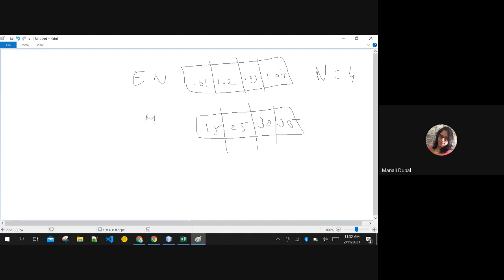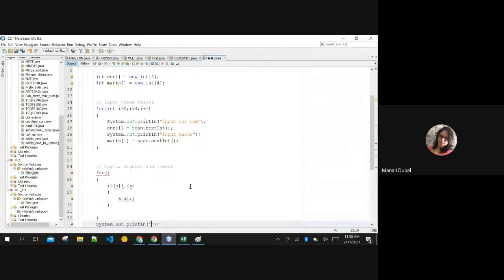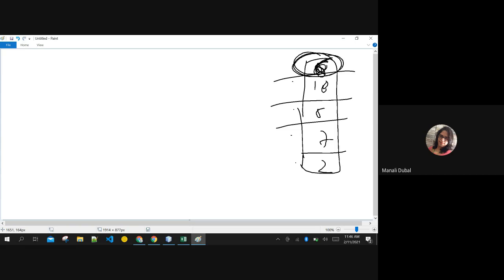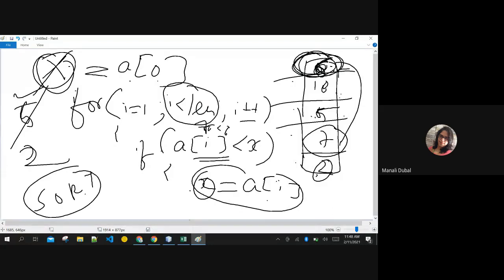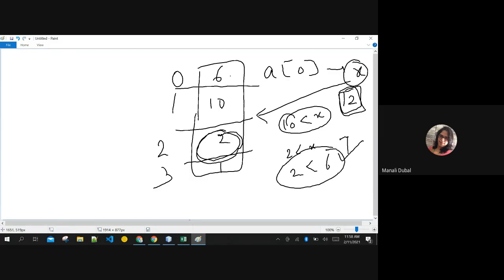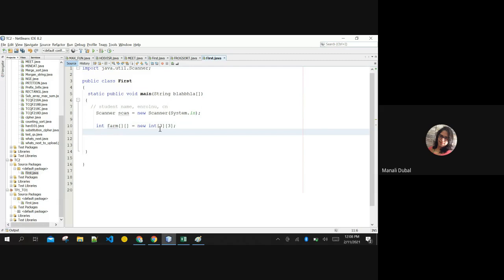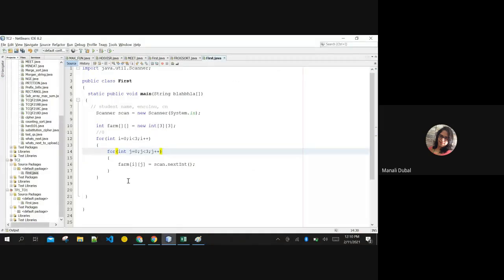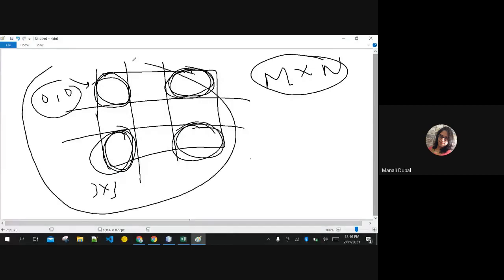4TP1+4TO1-OOPJ-MD-11-2-2021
Programs in 1D array
Introduction to 2D array